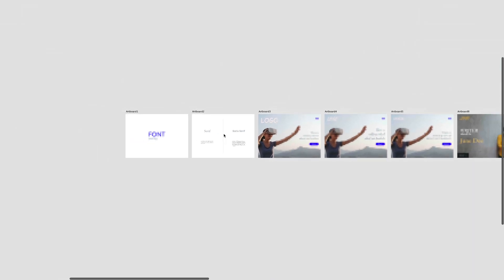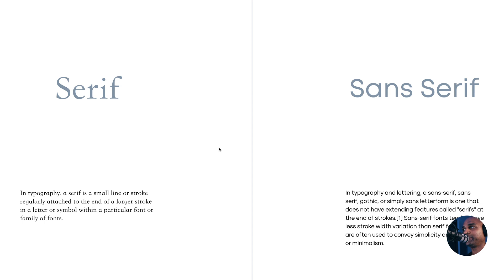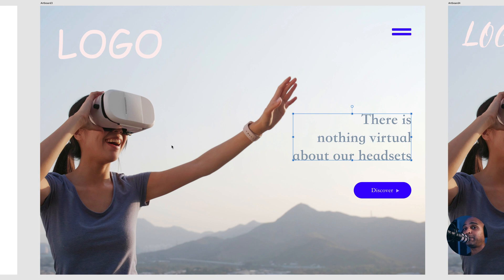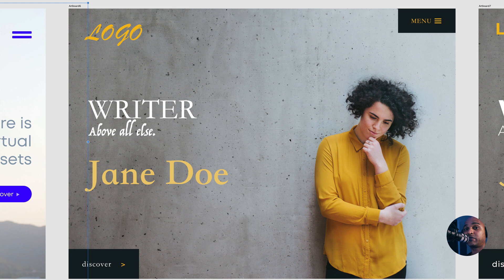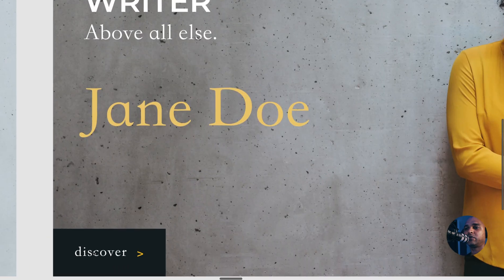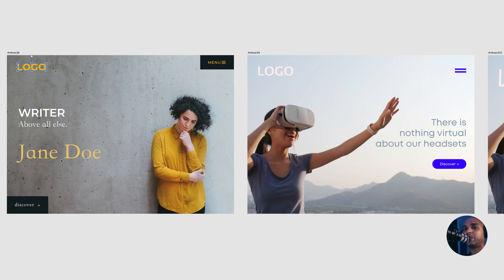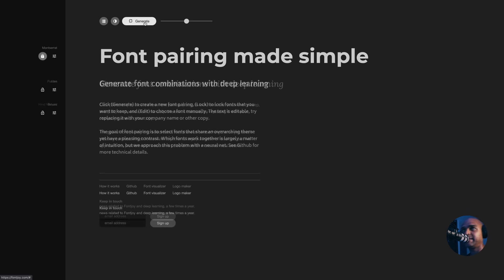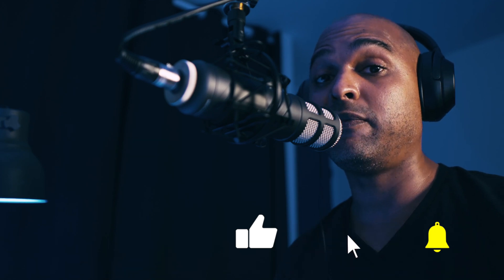The Art of Font Pairing (and Finding Beautiful Fonts)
How To Select And Pair Fonts In Your Web Design? In this video, I'll walk you through a simple process to select font pairs for your next web design project. As well as a couple of free tools to speed up the process!